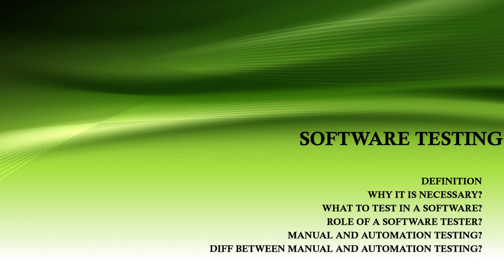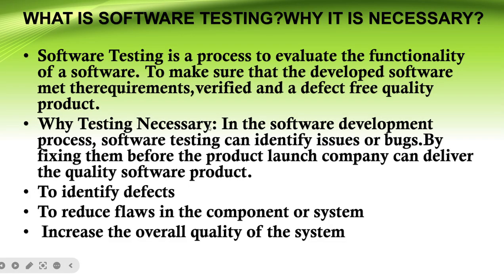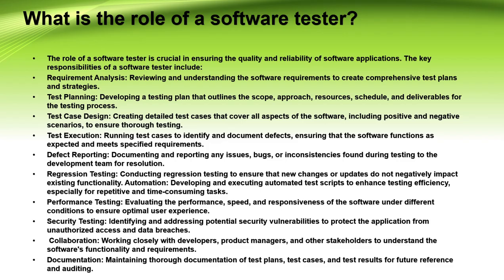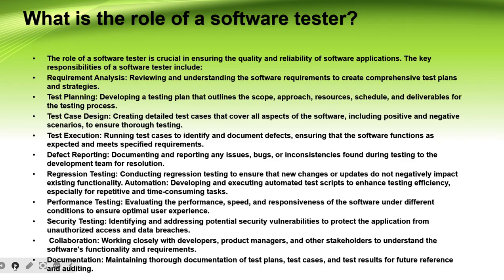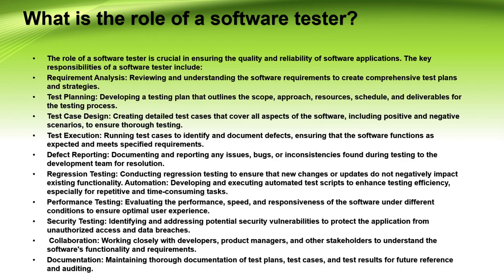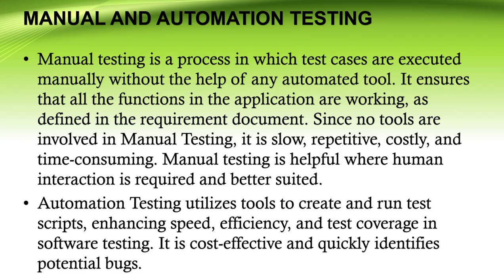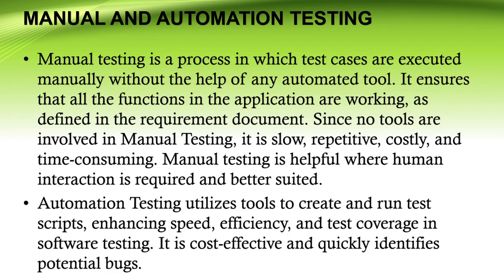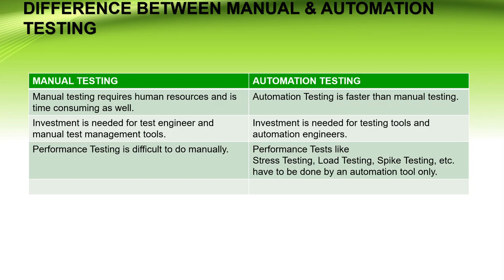Software Testing Lesson 01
Software Testing -Definition
What to test in a software
Role of a Software Tester
Manual and Automation Testing
Difference between manual and automation testing